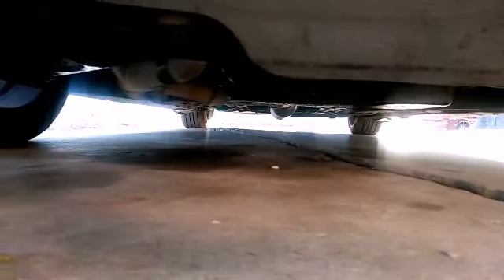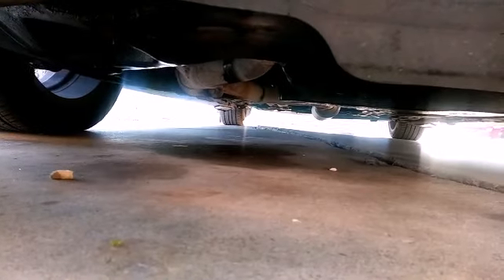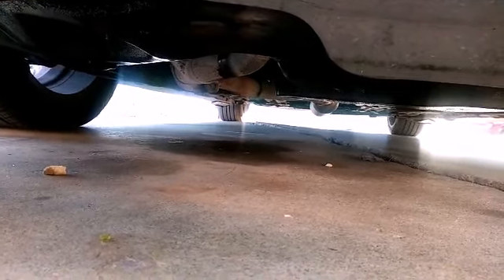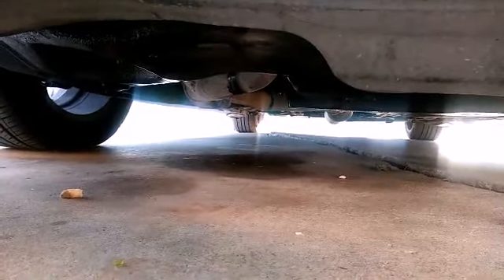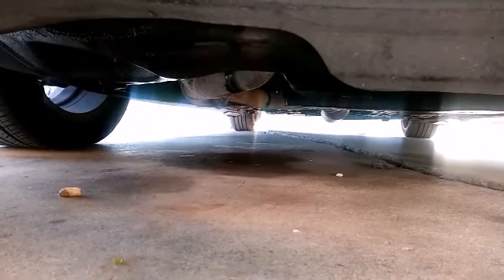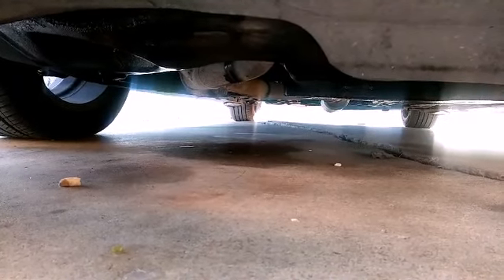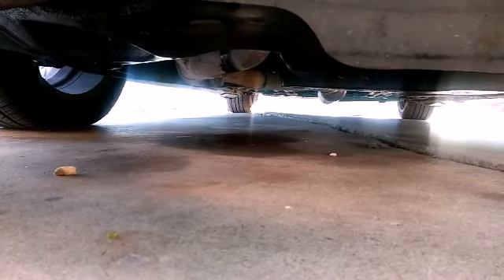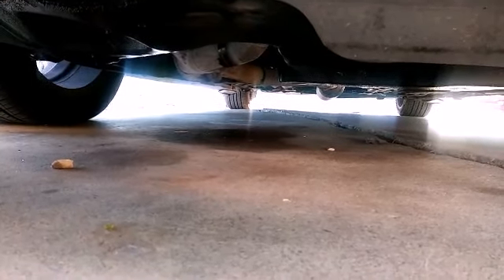More Videos To Come And My Goals For The Taurus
Discovered an oil leak from my oil pan so it is going in the shop in the morning. Installing the new oil pan and high pressure oil pump I bought a while back. More videos to come. Boost is still on schedule along with trans, LED lights for the interior, and and more stuff.